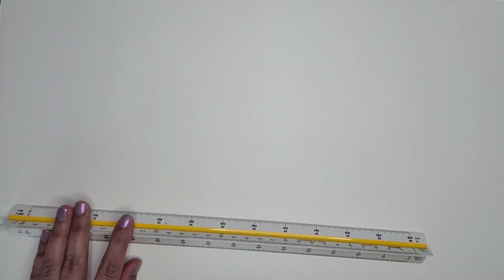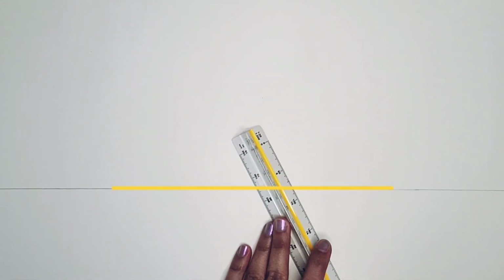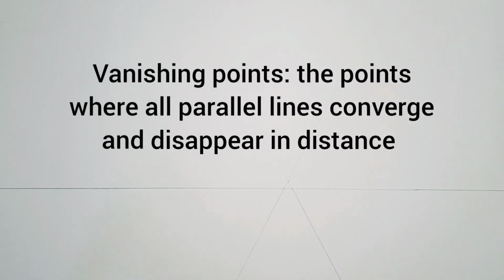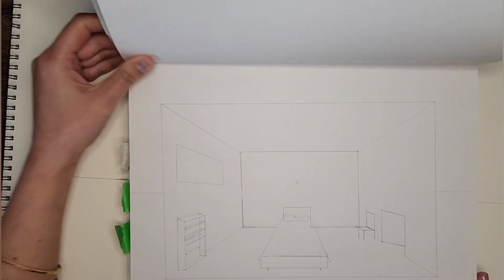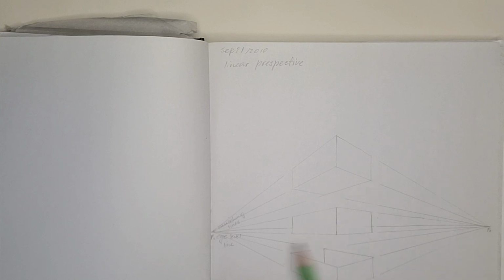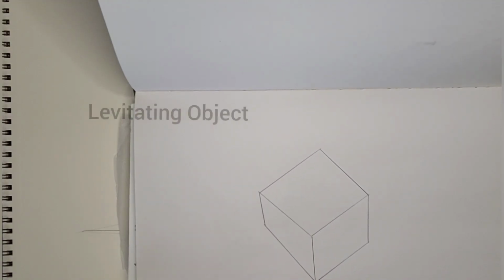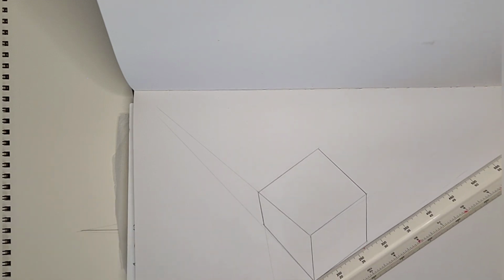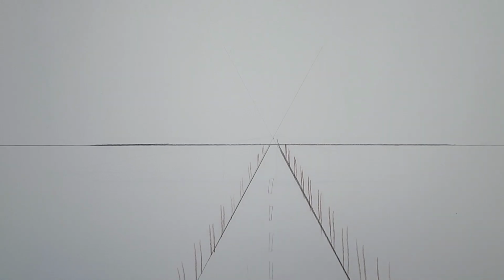Horizon Line, Perspective & Vanishing Points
In this video you will learn the most simplified version to understand horizon line , vanishing points, and perspective including one, two and three point perspective drawings in basic drawings.